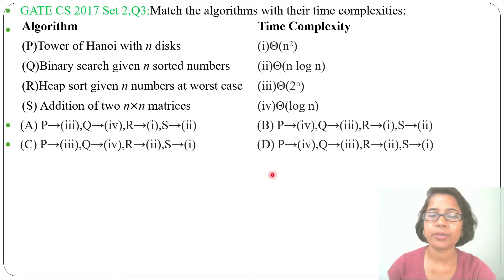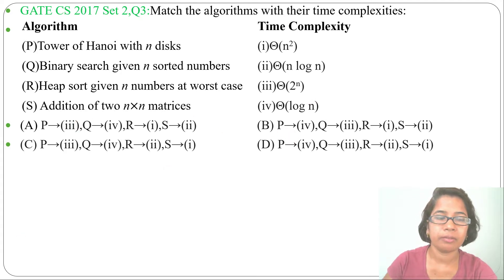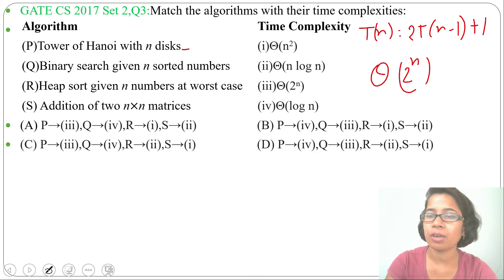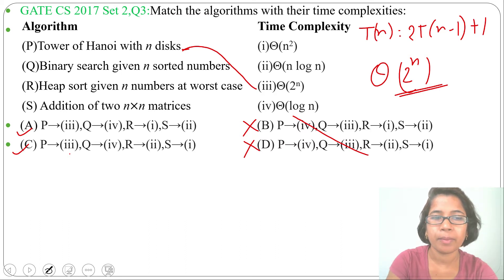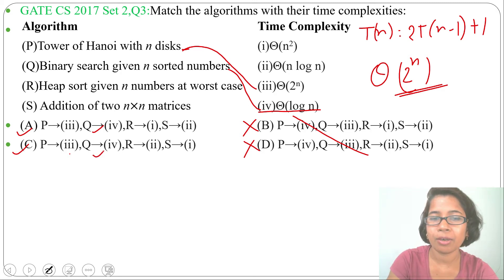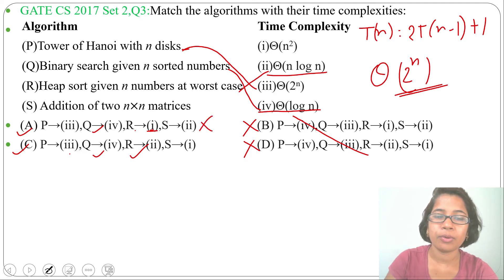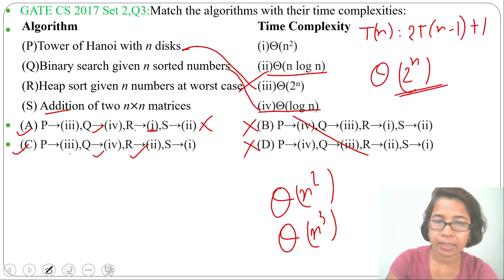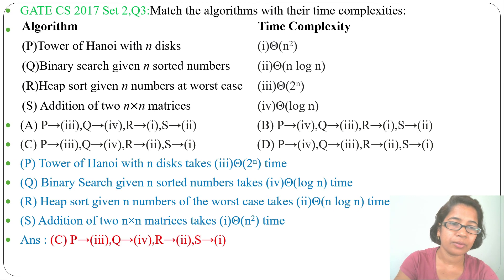GATE CS 2017 Set 2,Q3:Match the algorithms with their time complexities: Algorithm Time Complexity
GATE CS 2017 Set 2,Q3:Match the algorithms with their time complexities:
Algorithm                                                                 Time Complexity
(P)Tower of Hanoi with n disks                           (i)Θ(n^2)
(Q)Binary search given n sorted numbers         (ii)Θ(n log n)
(R)Heap sort given n numbers at worst case   (iii)Θ(2^n)
(S) Addition of two n×n matrices                        (iv)Θ(log n)
(A) P→(iii),Q→(iv),R→(i),S→(ii)  (B) P→(iv),Q→(iii),R→(i),S→(ii)